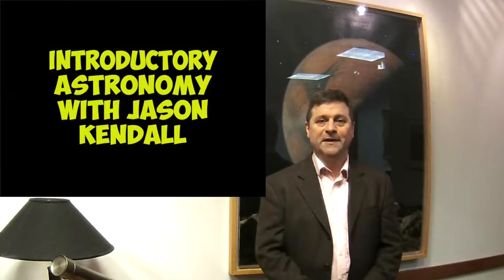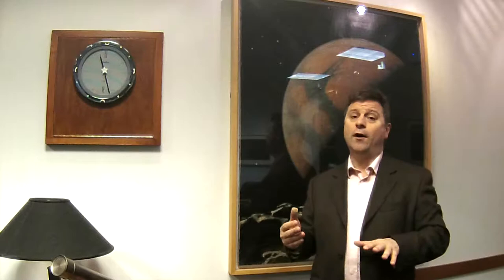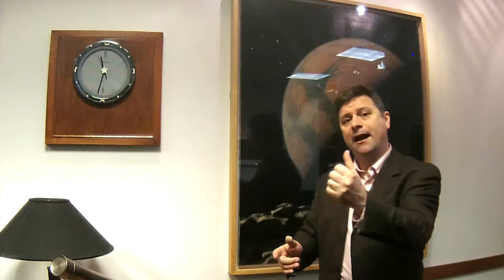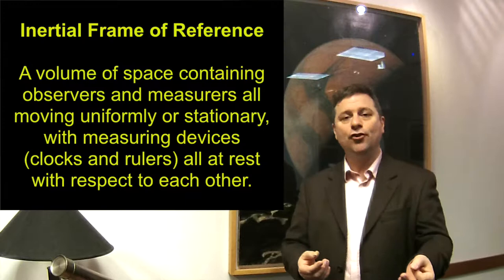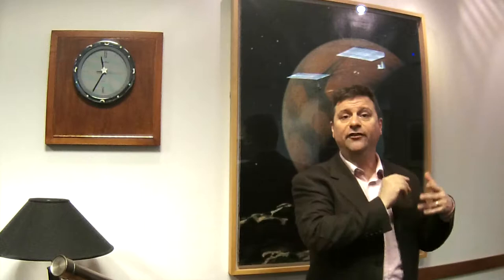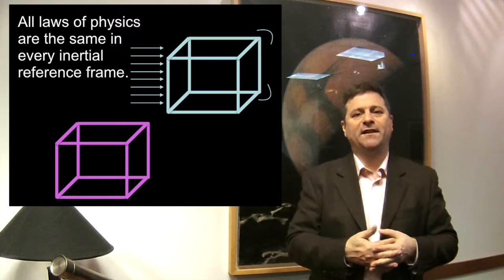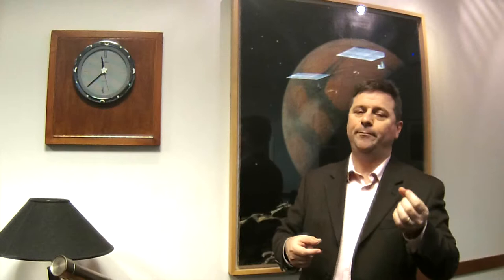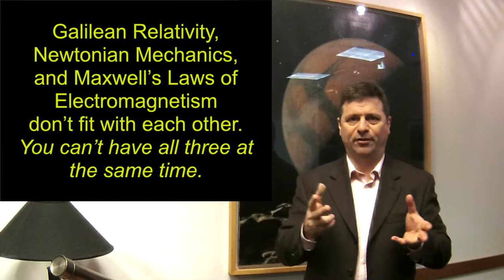The Great Relativistic Conundrum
Once upon a time, there was classical physics. It had Galilean Relativity, Newtonian Mechanics, and Maxwell's Laws of Electromagnetism. But, these three things, while wildly successful, did not fit together at all. Let's see why.